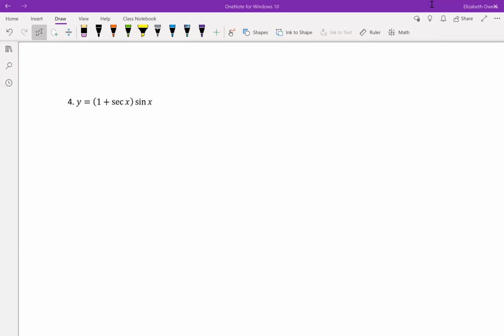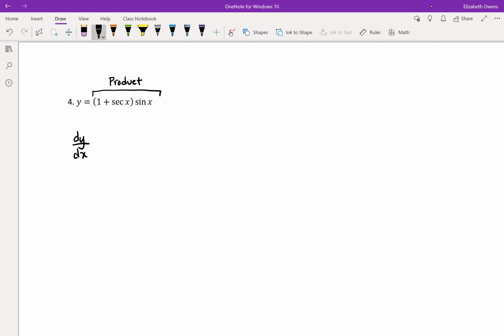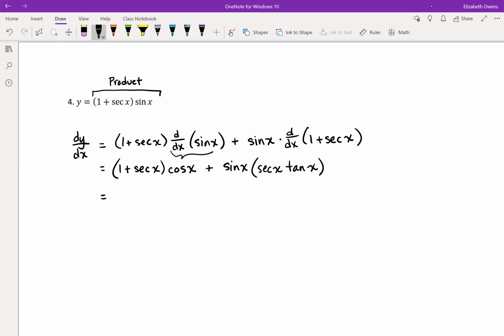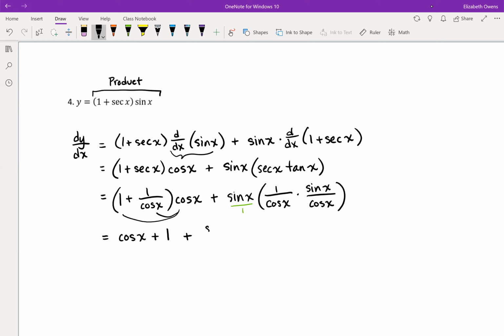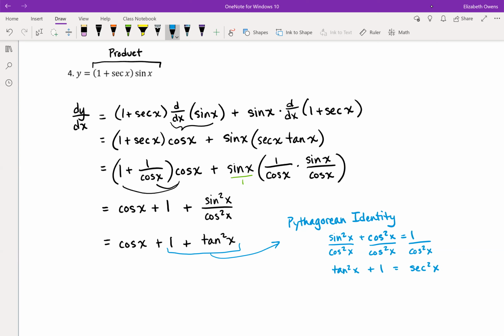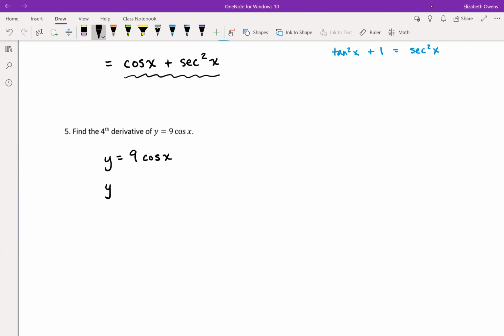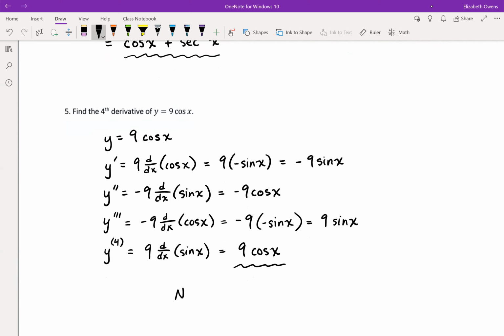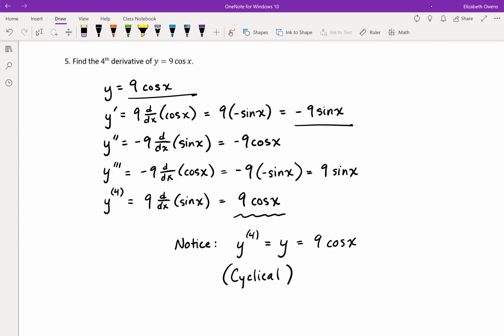3.5 Video 6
Section 3.5: The last two examples of derivatives involving trig functions